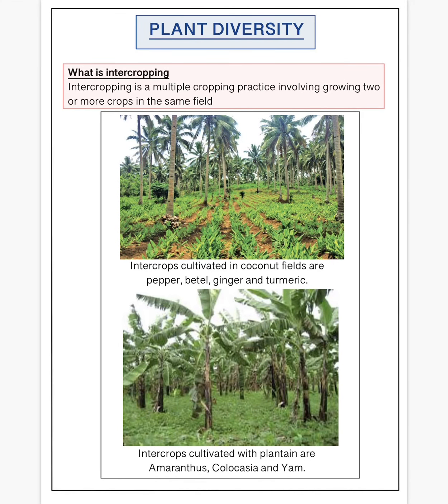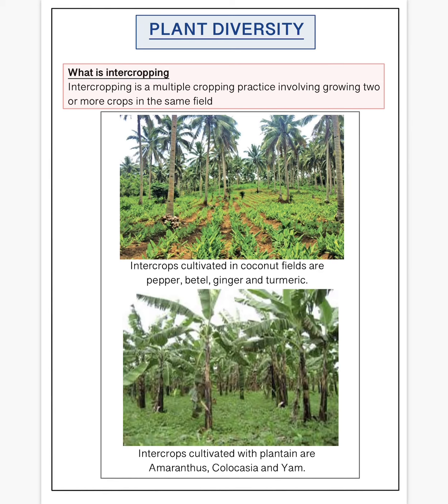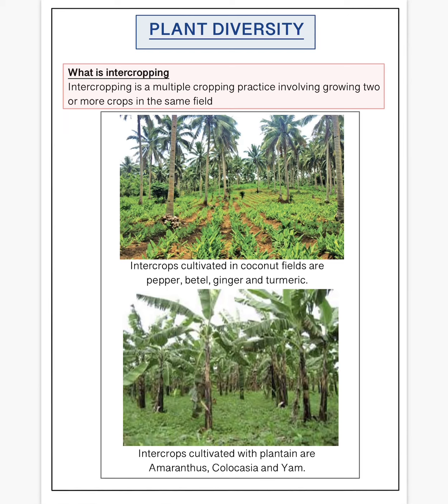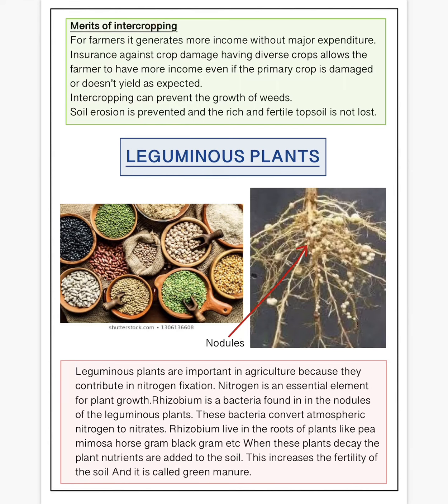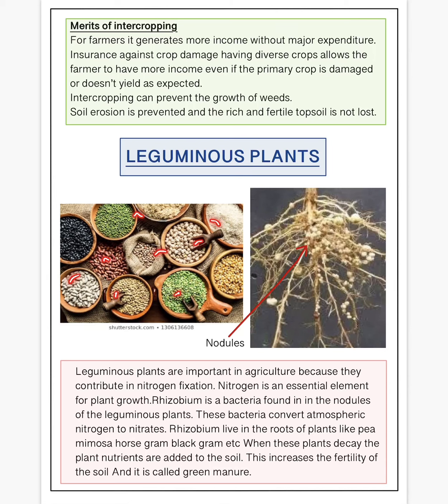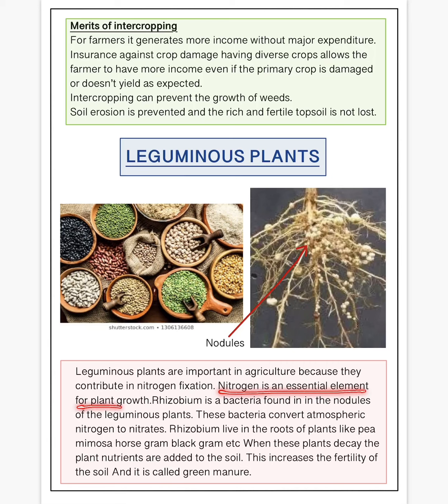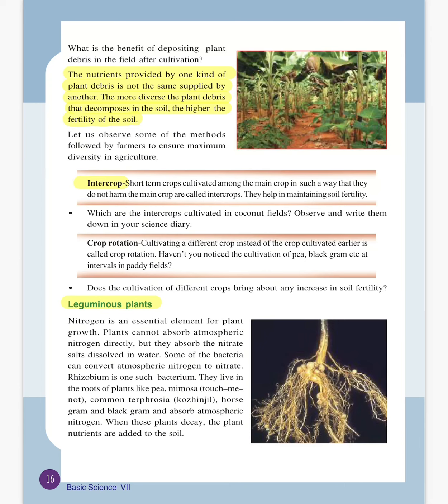Part 6 /Class 7 ABC / Science / Intercropping / Sreedevi Rajagopal